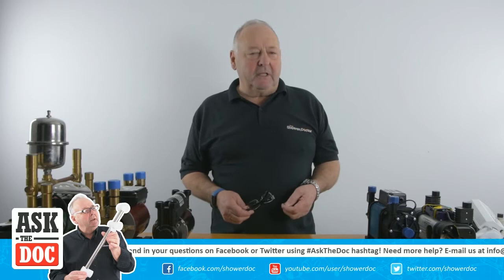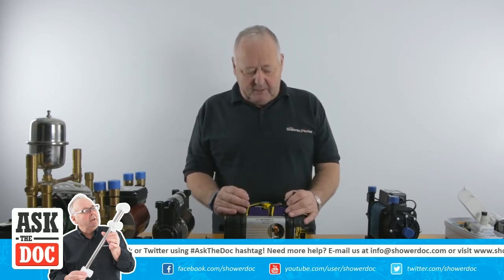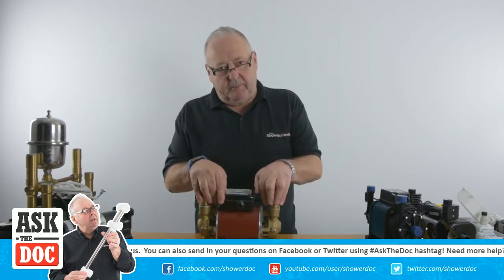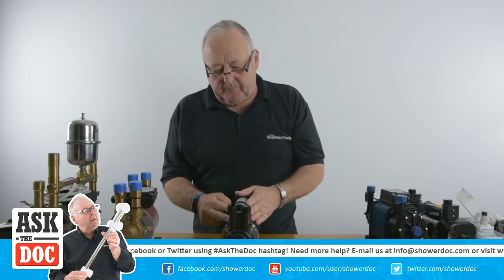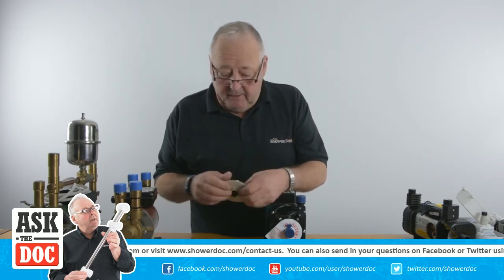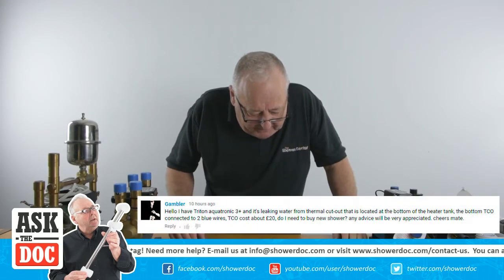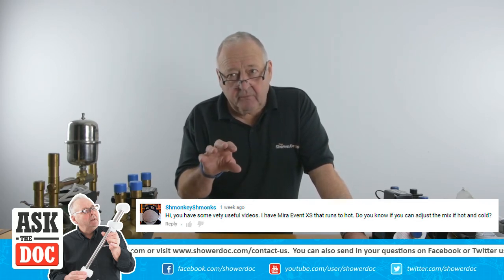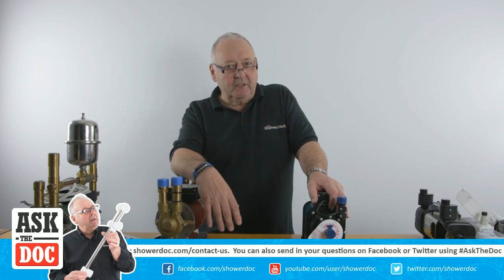AskTheDoc #3 Highlights (5th of July 2017) - SHOWER PUMPS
Check out the highlights from our 3rd AskTheDoc live stream.

And also...